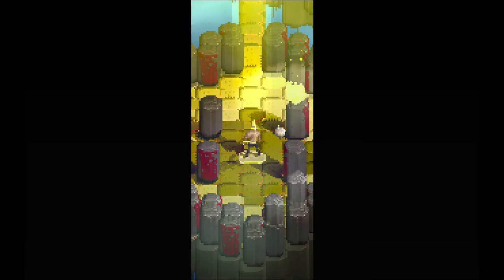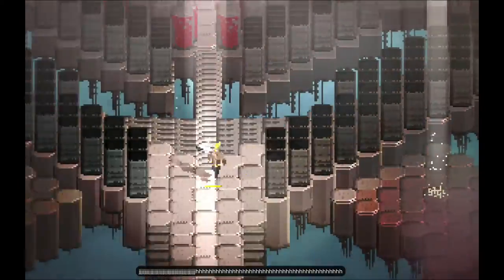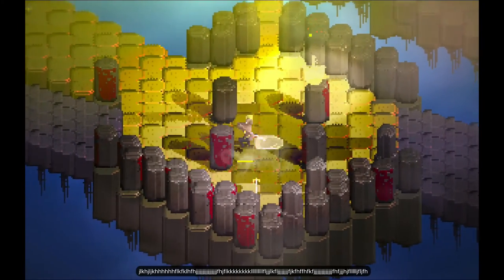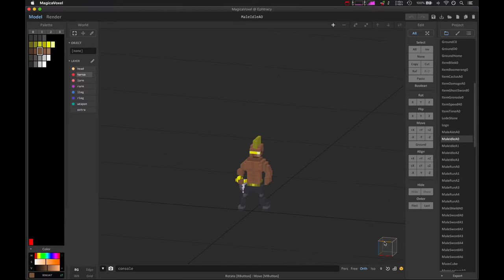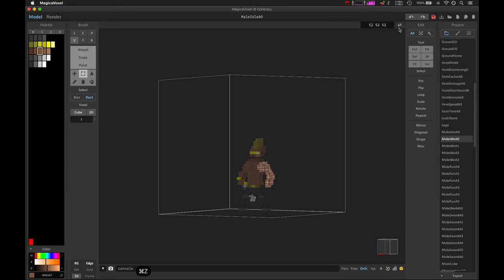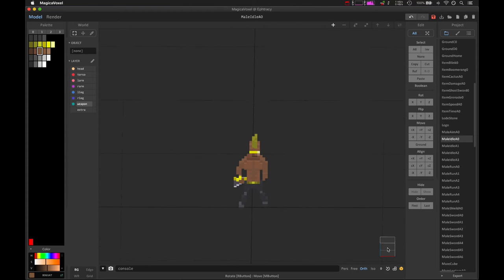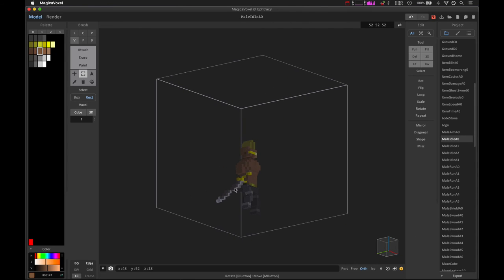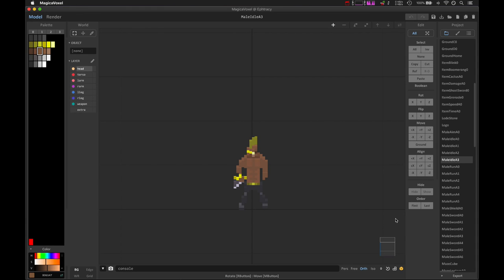Wraithbinder Dev Ep099 - Skin Tone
Developing the multiplayer Songbringer spinoff game Wraithbinder. Today: applying skin tone to the characters.